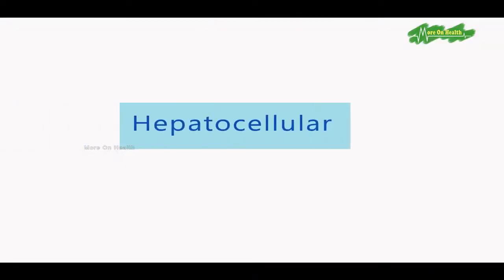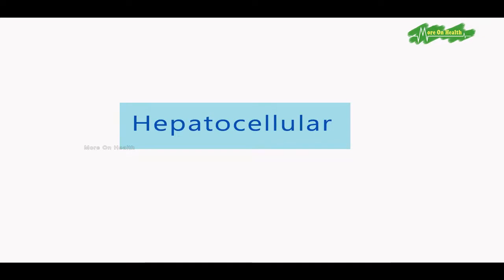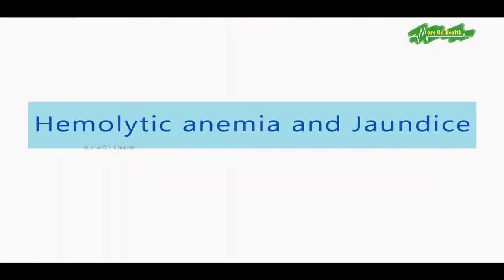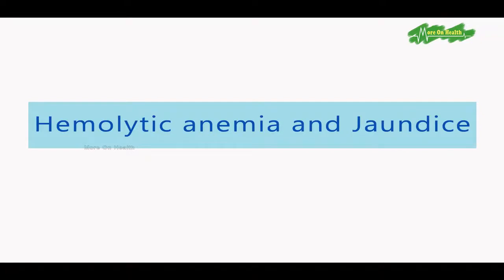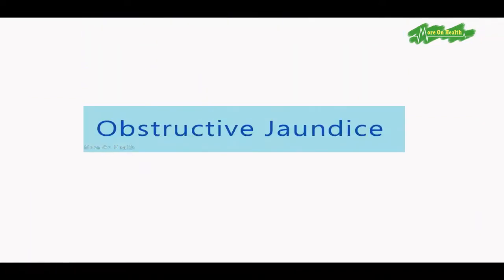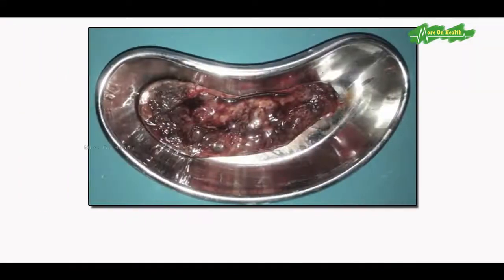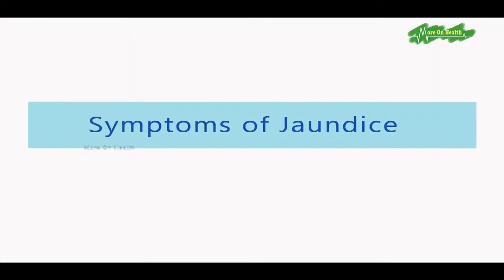Jaundice | Sign & Symptoms | Treatment | GI Surgeon Dr. Suddhasattwa Sen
Causes of Jaundice
Signs & Symptoms of Jaundice
Treatment of Jaundice

Dr.Suddhasattwa Sen
Sr. Consultant GI Cancer Surgeon
AMRI Hospital, Dhakuria, Kolkata

Sr Consultant Visiting (Former Jt. Director), GI HPB and GS Dept.,
MedicaSuperspecialty Hospital, Kolkata

MBBS (Gold medalist) , MS (Gold medalist) , DNB (All India Gold medalist) , MNAMS (IND) , MRCS (UK) , FICS (USA) , DNB (SGE & HPB ) , FMAS (AMASI) , Fellow HPB & Liver Transplant (Sir Gangaram, Apollo, Del) , CC Lap Solid Organ Surgery (Ethicon) , CC Endohernia (Ethicon) , CC Lap Colorectal (Galaxy, Pune) / Lap UGI surgery and VATS (Calicut) , Ob. Fellow HPB  & GIS (SGPGIMS, Lucknow / GB Pant, Del).

☎️  Direct Contact / Whatsapp No - 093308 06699